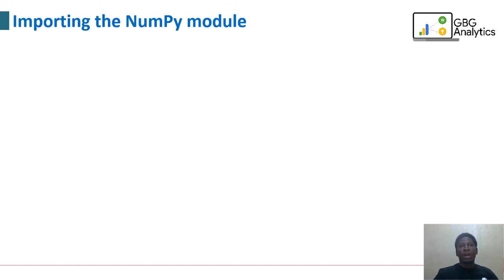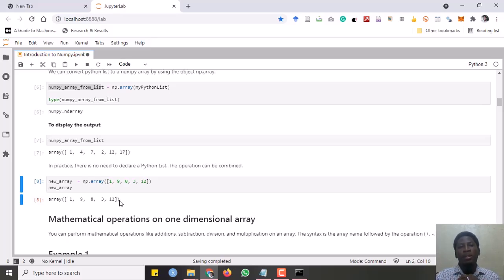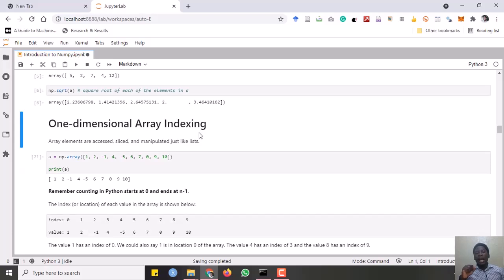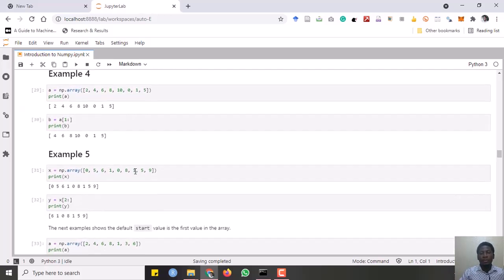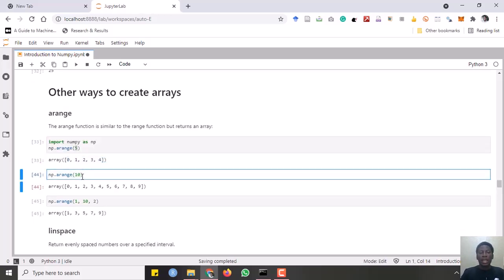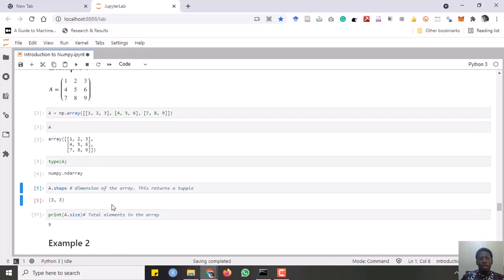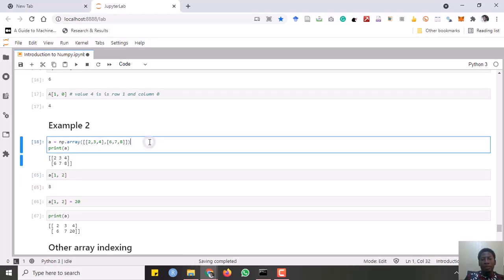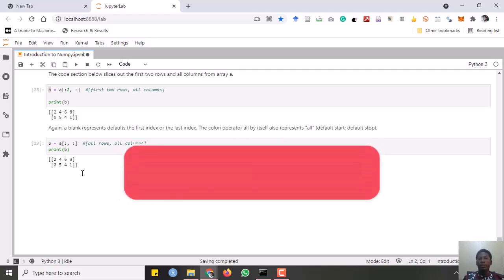3. Fundamentals of NumPy Arrays and Operations (Quick Quiz Included!)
In this video, you will master the NumPy library, the bedrock of numerical and scientific computing in Python. Learn to create n-dimensional arrays, perform vectorised math, slice and reshape data, and inspect key array attributes with confidence.

* Explain what NumPy is and why it underpins scientific computing in Python.
* Install or import NumPy with *import numpy as np* (it ships with Anaconda).
* Convert Python lists to arrays and build arrays with *np.array(), np.arange(),* and *np.linspace().*
* Create multi-dimensional arrays (matrices) from lists of lists.
* Execute element-wise math on single arrays and between two arrays.
* Master indexing, slicing, and value replacement in 1-D and 2-D arrays.
* Use core array attributes: *.shape, .size,* and *.dtype* to inspect structure and data types.

*🧩 Practice Quiz*